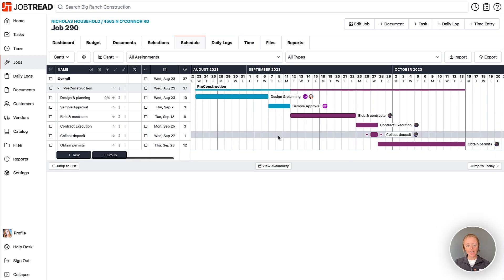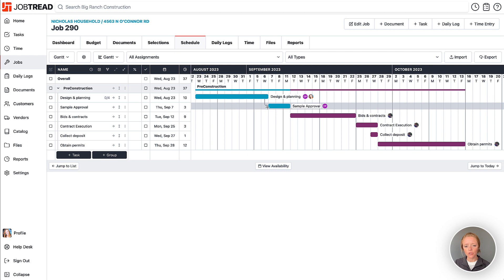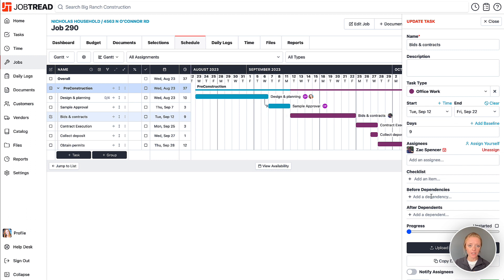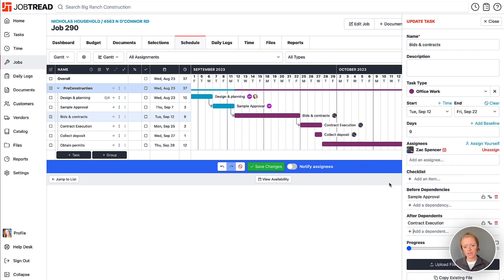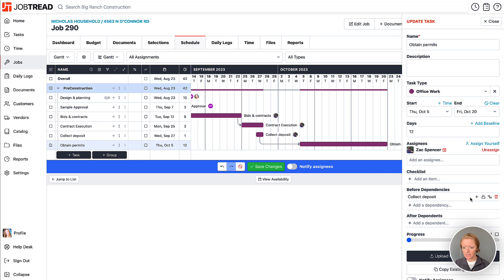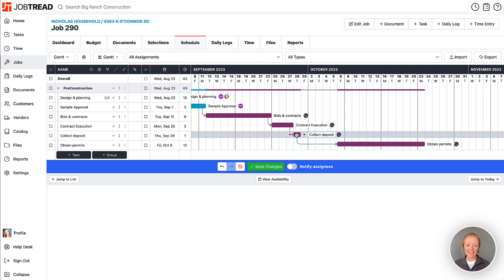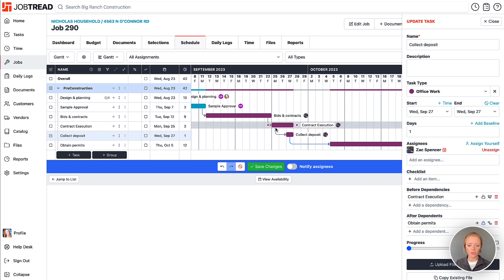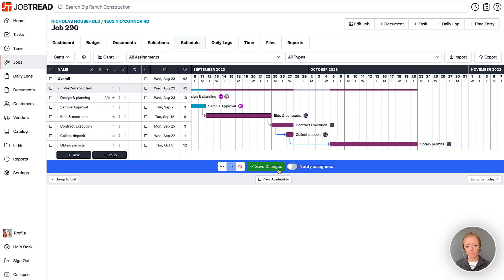Task Dependencies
Do you have tasks that need to be knocked out in a certain order? Use task dependencies to organize sequential tasks. For example, maybe you need to obtain a permit before you can begin demolition. In that case, the "Site demolition" task depends on the "Obtain a permit" task. Learn how to view, add, and remove task dependencies within the task details drawer. Specify whether to anchor the dependency to the beginning or end of the dependant task and even lock the dependency to preserve the lag time between the tasks when adjusting your schedule.

Sales & Estimating
-Construction CRM
-Templates & Cost Catalog
-Bid Requests
-Estimates
-Customer Selections
-Contracts & eSignatures

Project Management
-Purchase Orders
-Daily Logs
-Tasks & Scheduling

-Change Orders
-Customer Invoices
-Job Costing
-Quickbooks Integration